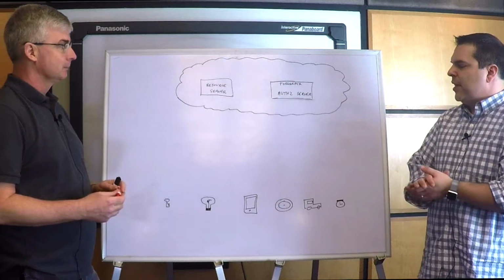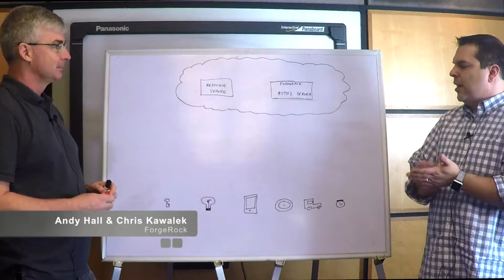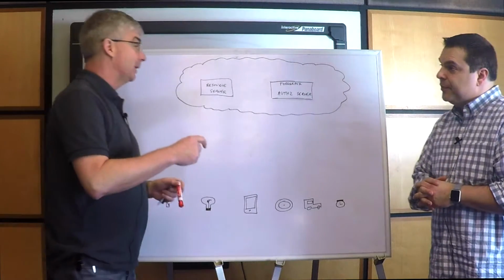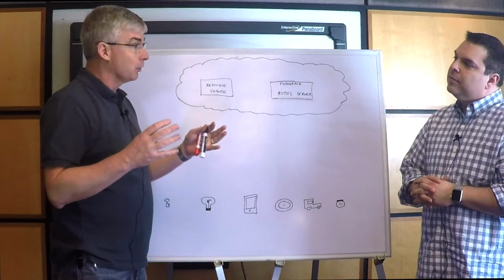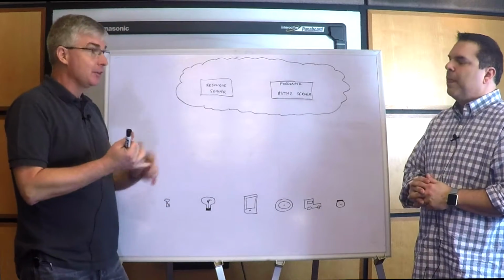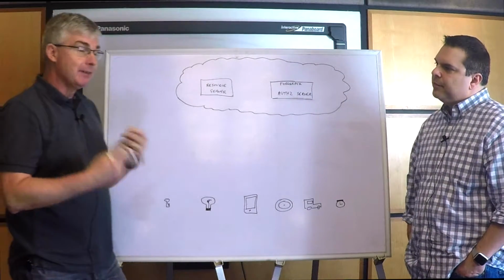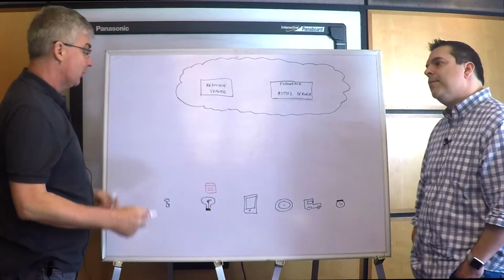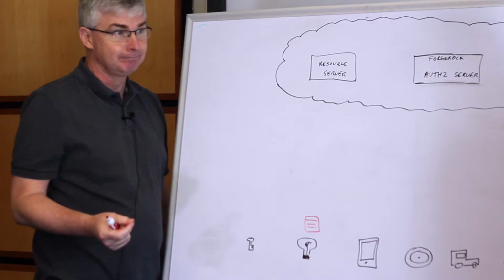Proof of Possession